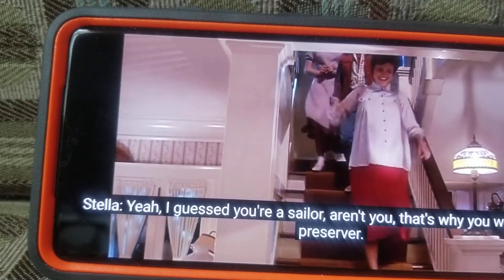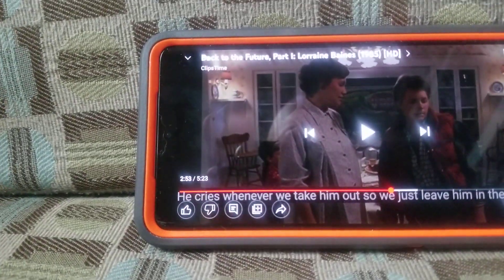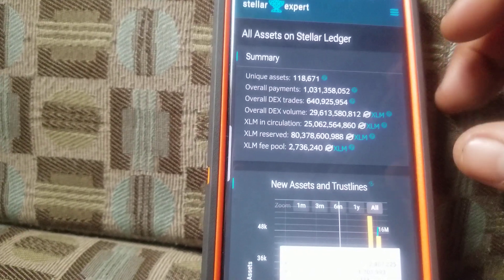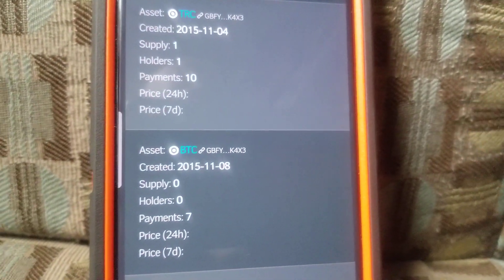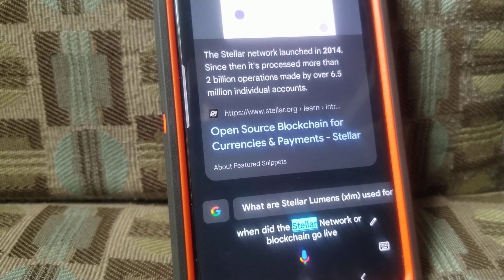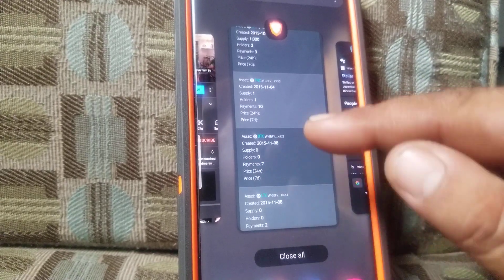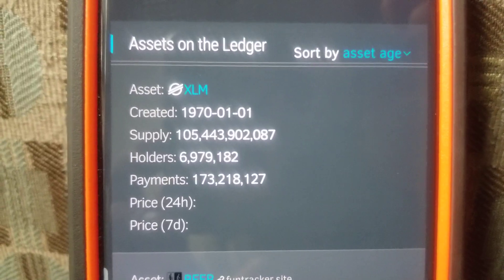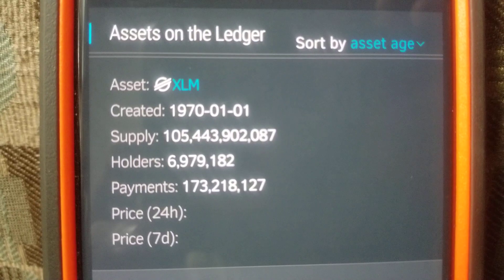💥XLM IS QUEEN💥 1970 EXPOSED 💥STELLAR TAKE OVER 💥BACK TO THE FUTURE